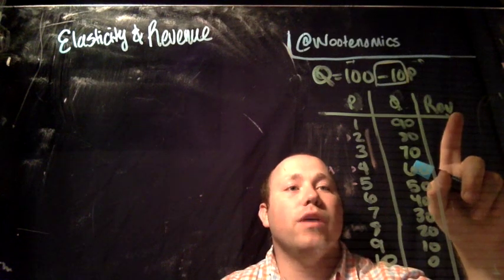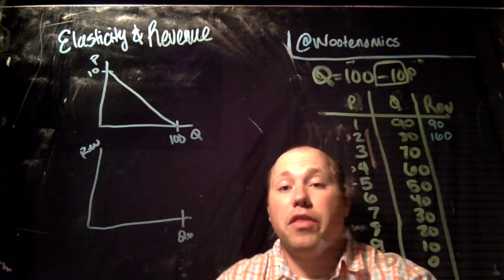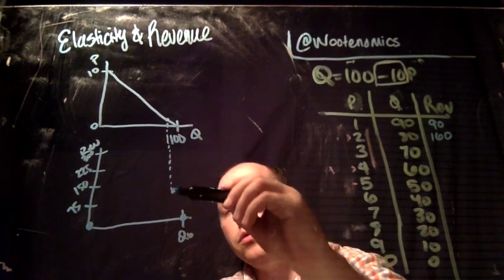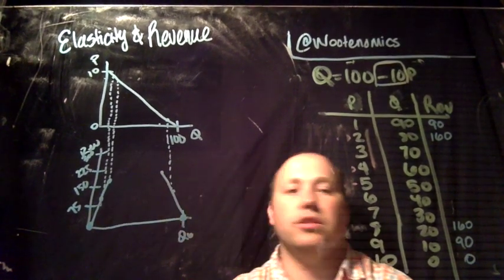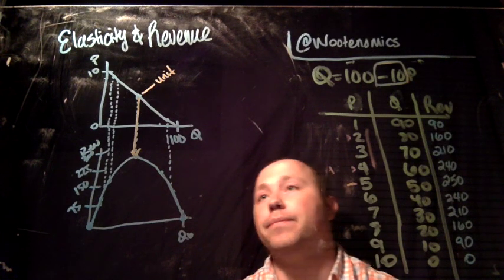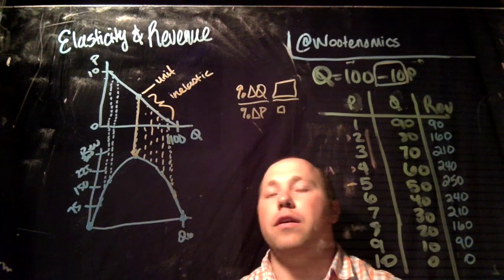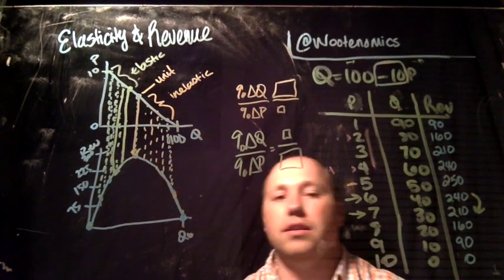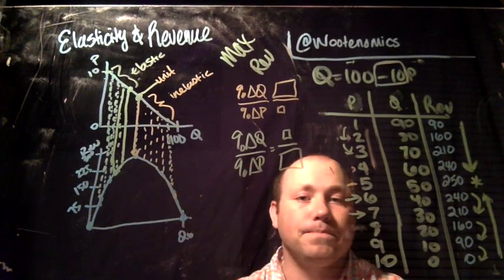The relationship between elasticity and revenue